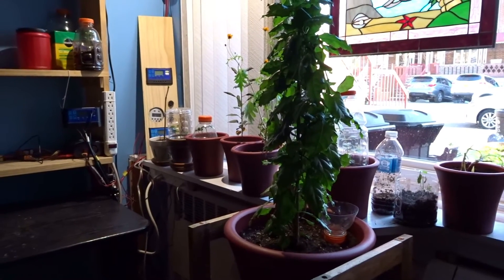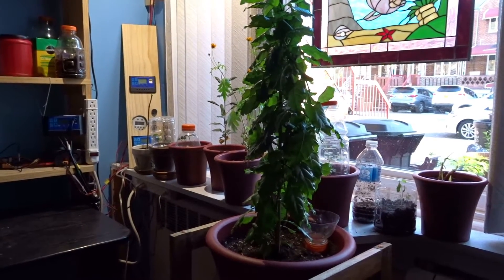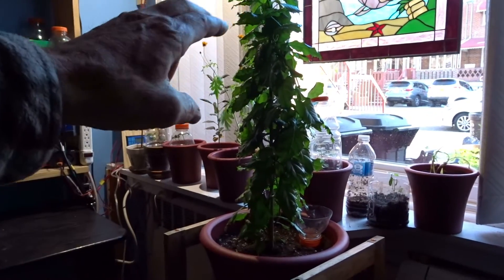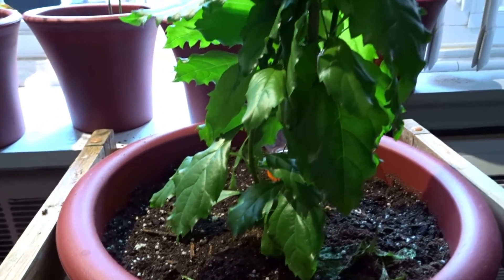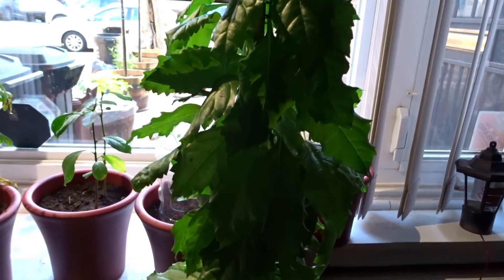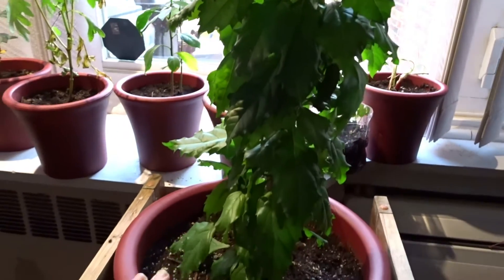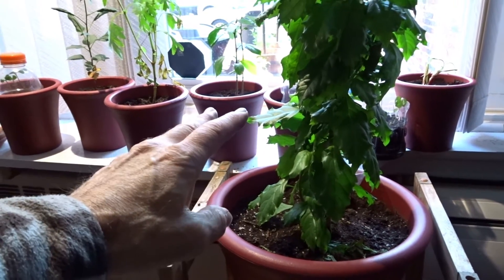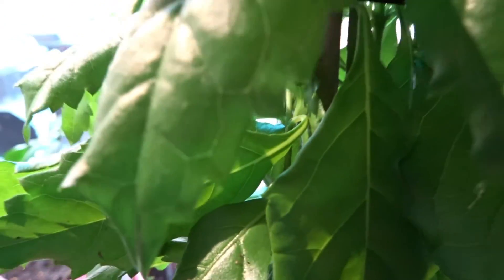Stem to a Plant Golden saphire dew drop